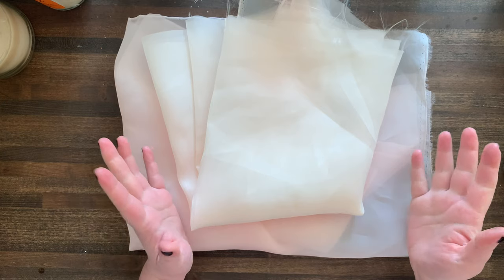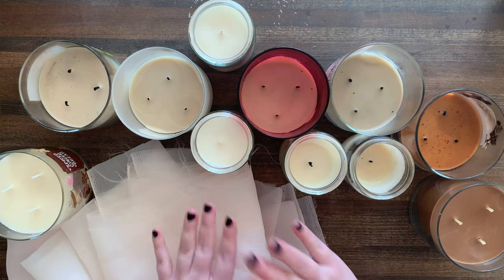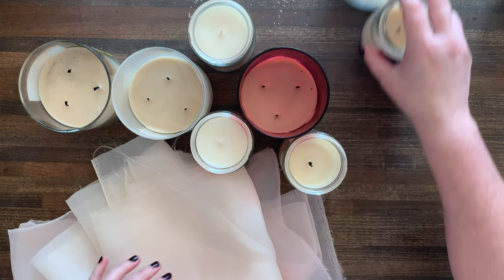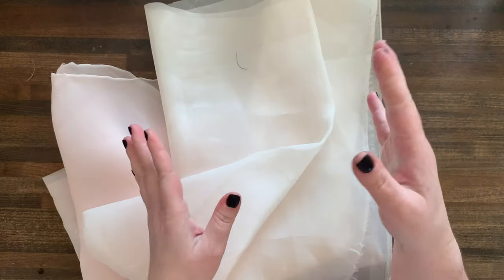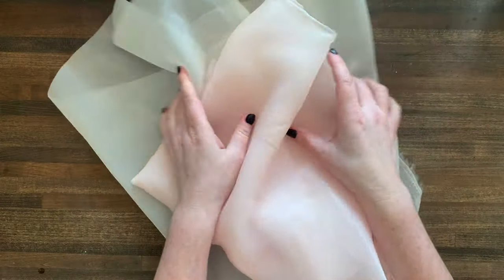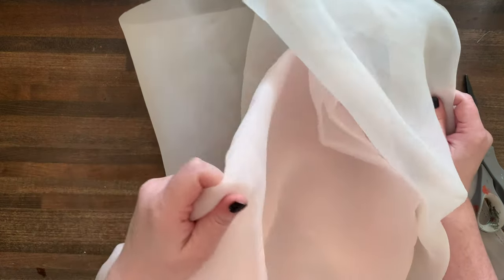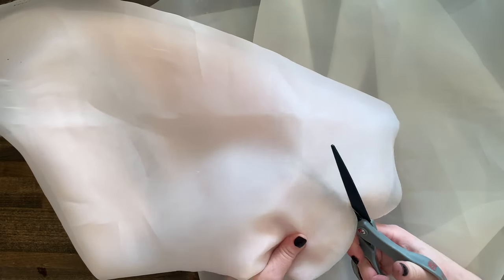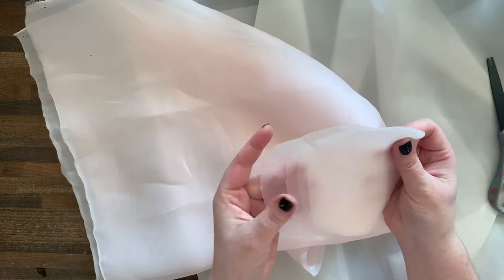Tutorial Tuesday: DIY Fabric Peony Flower Making Tutorial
Welcome! Oh, this one is fun. I'm going to show you how to take a little bit of fabric and little bit of fire to make fabulous peonies! These are great for cards, scrapbooks, headbands, clips, or anything you want to make a little bit special.  :)

If you're interested in any of the products shown in this video or mentioned, please check out the following links:

- Bath & Body Works Tis the Season Candle
- Bath & Body Words Spiced Gingerbread Candle (my current fav):
- Prima Glass Glitter
- White Feather Boa
- Prima Marketing Chipboard Strip

You can purchase this card here, too, if you'd like to send it to someone special:

I sell handmade cards and scrapbook layouts (including the card shown here) on eBay each weekend as well:

 Happy crafting! xoxo